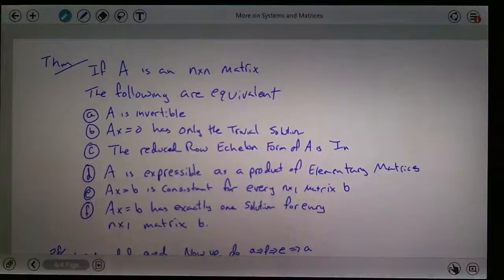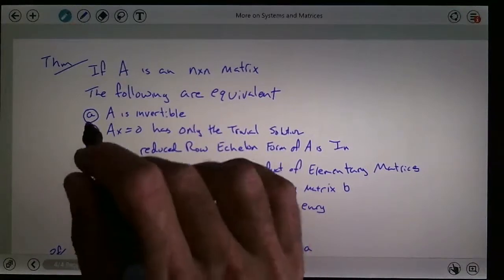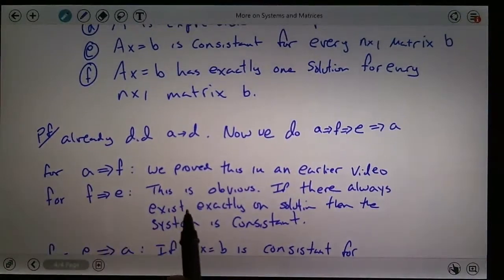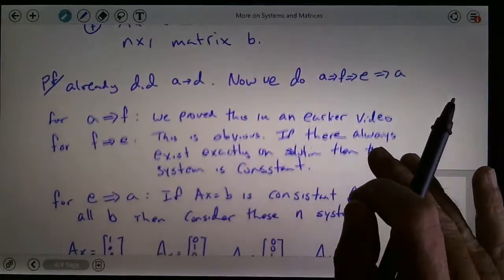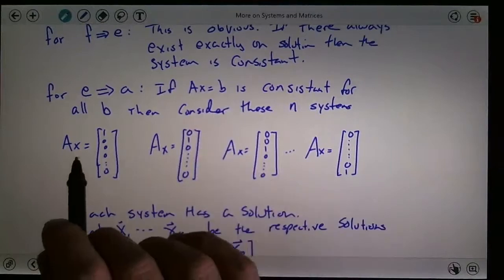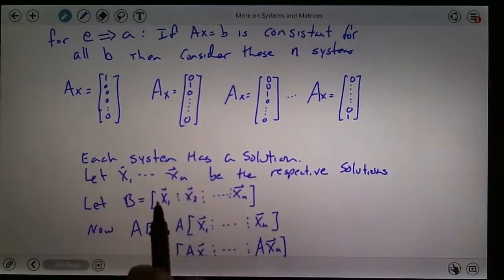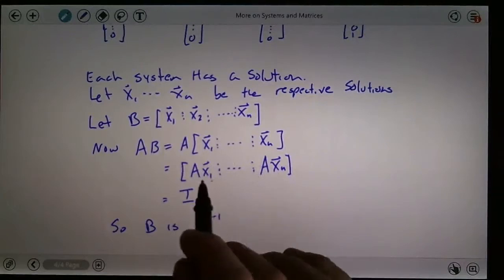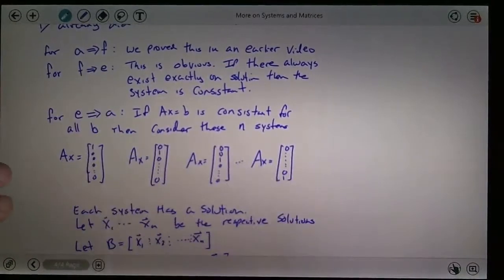Equivalent Statements 2